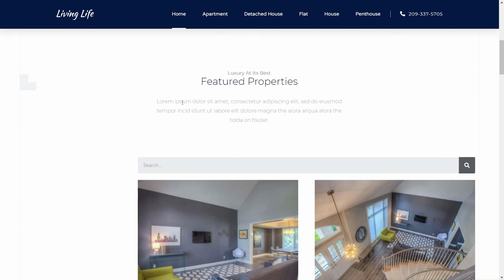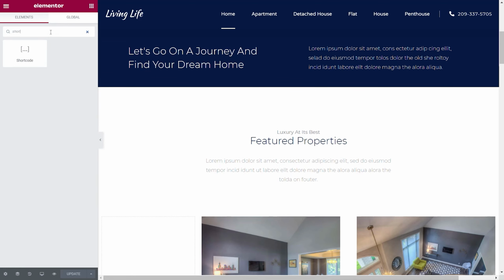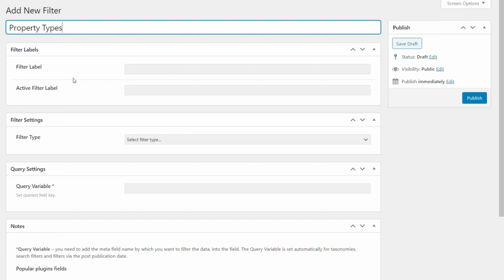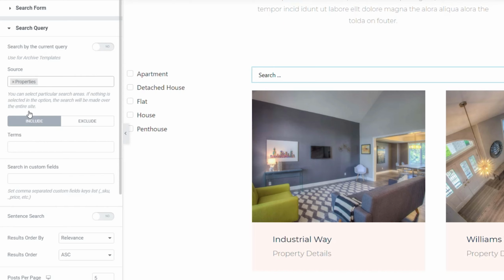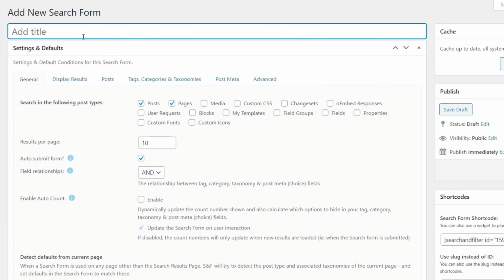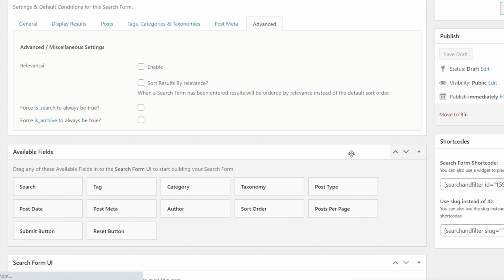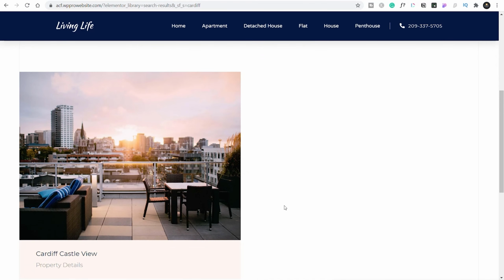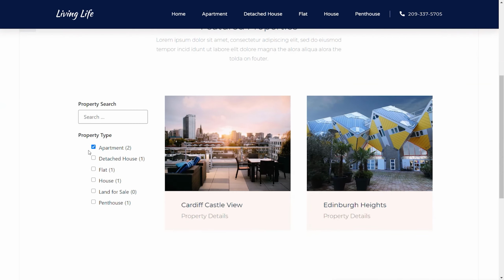Advanced Custom Fields Elementor Pro | Search & Filter Tools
Using Advanced Custom Fields & Elementor Pro you're going to need to add in search & filtering options to build more useful websites - I'll show you how!

Building a website with ACF and Elementor Pro and you're going to come across many times where you'll need to search and/or filter the information on the site. This is where things can become confusing as there are many options and choosing the right one can be confusing.

In this 3rd instalment in the Beginners Guide to Advanced Custom Fields & Elementor Pro we'll explore some of the great options available - from free tools all the way up to the paid options.

✅ Timestamps:
00:00 - Introduction
00:34 - ACF Better Search
03:29 - Search & Filter (Free)
07:46 - JetSmartFilters & JetSearch
14:09 - Search & Filter Pro
28:02 - What next?

► WORDPRESS PLUGINS ◄